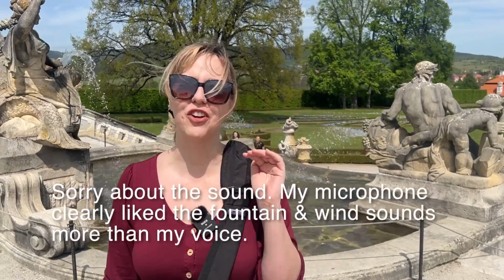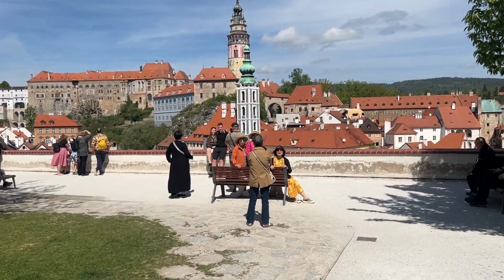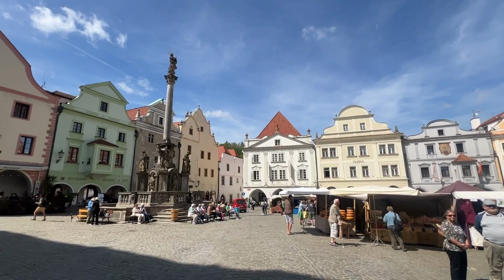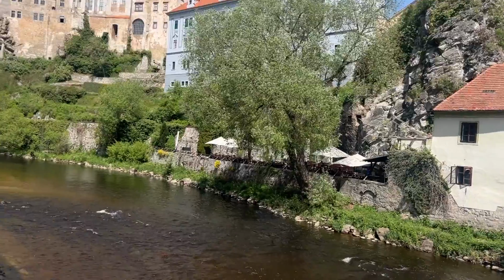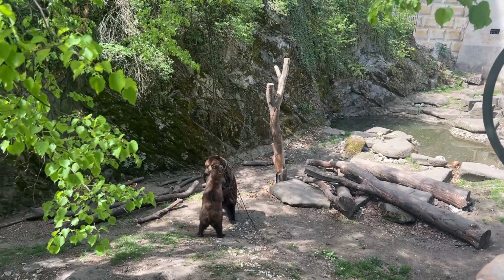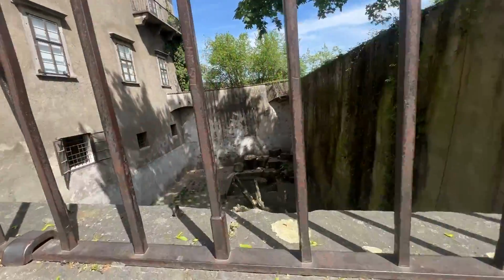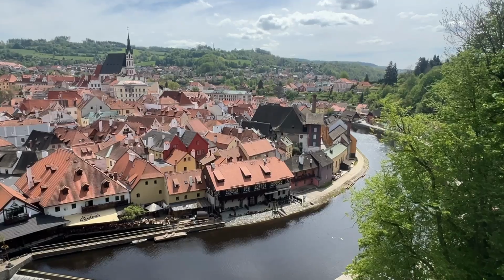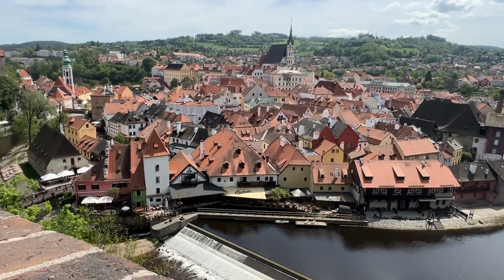One Day in Český Krumlov, Czech Republic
We spent a few hours in Český Krumlov, Czechia — one of the most beautiful cities in the entire world. See Český Krumlov castle, Old Town Square, and the bears that guard the castle in the moat!